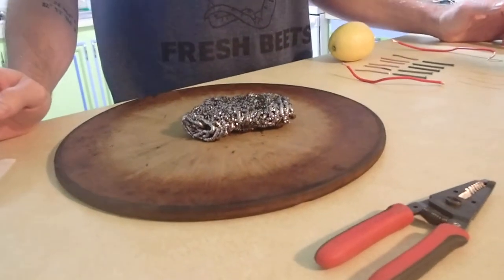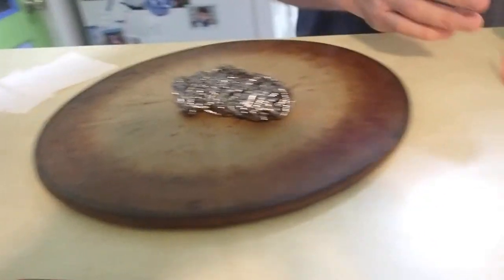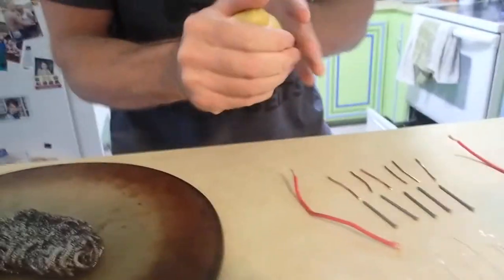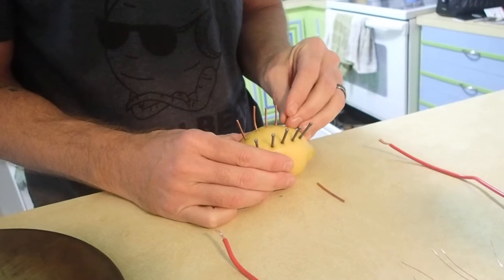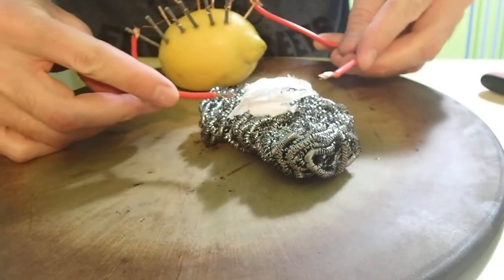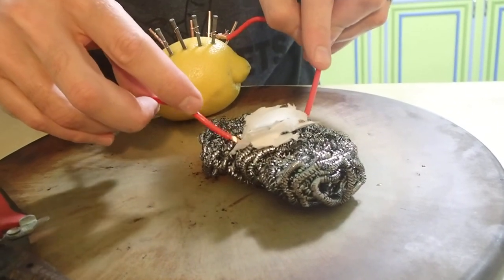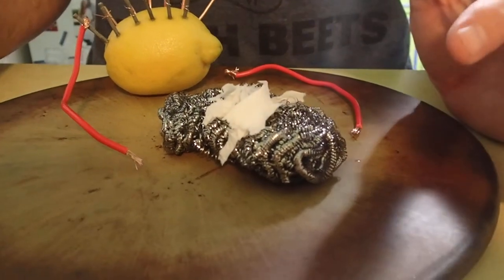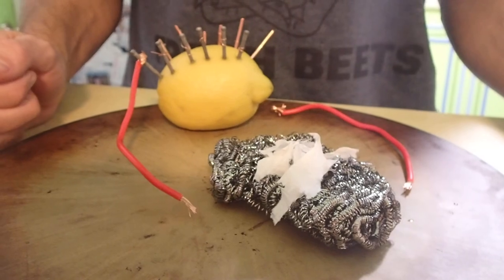Snyder Lemon Electrochemical Cell Fire Lab